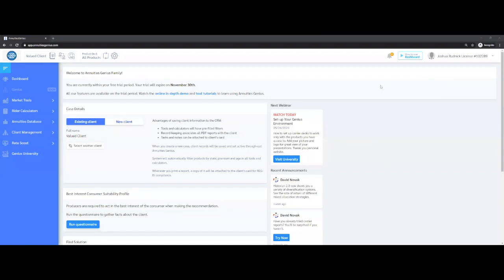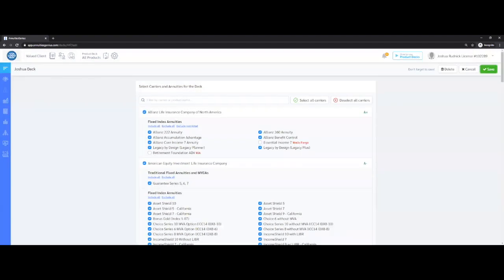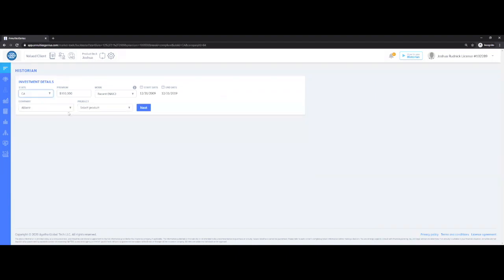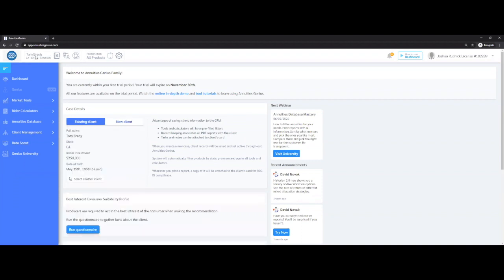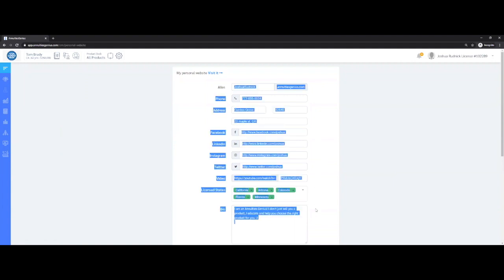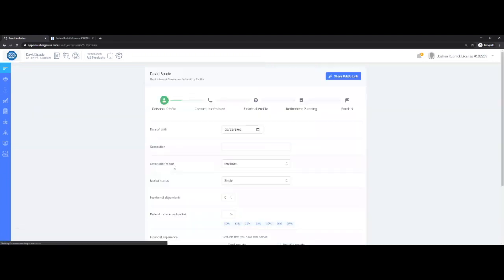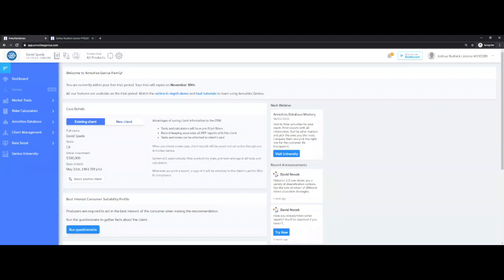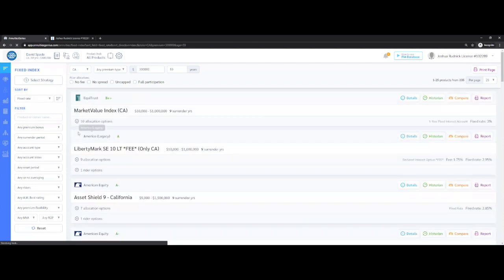Set-up Your Annuities Genius Environment